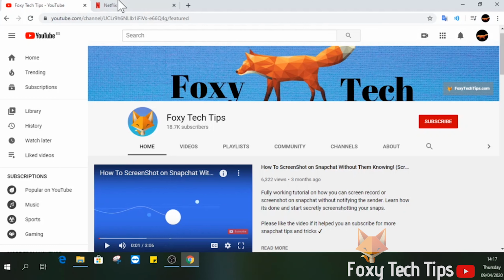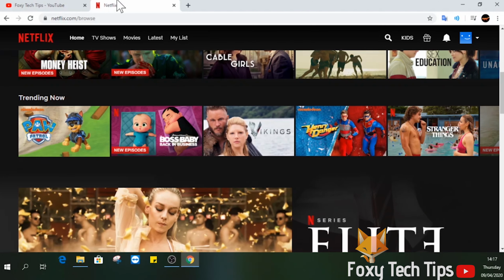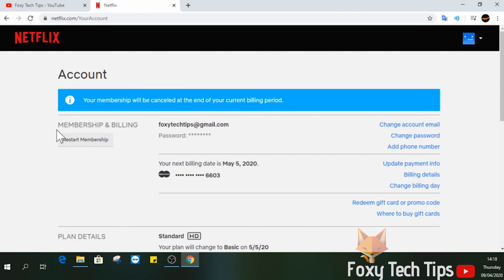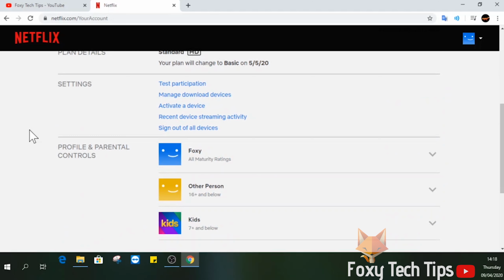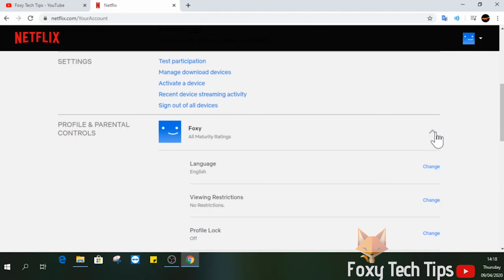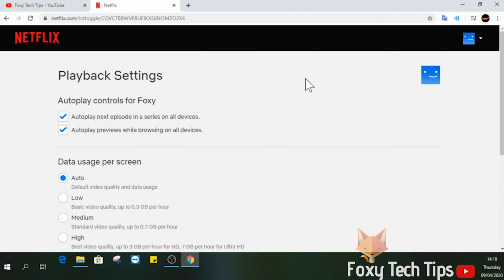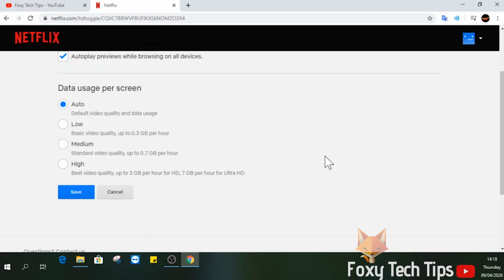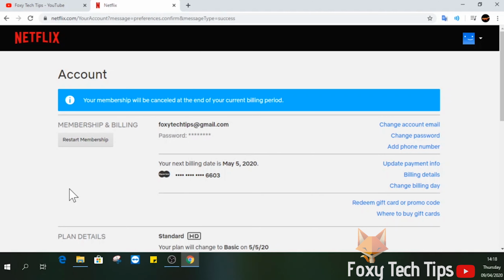Netflix: Stop Auto playing Next Episode! 📺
Easy to follow tutorial on turning off the auto-play next episode in a series feature on Netflix! Want to stop Netflix auto-playing? learn how to do it now!

Steps:

- Begin by loading up Netflix and signing into your profile.

- Hover over your profile image at the top right of the screen and then select ‘account’.

- In the account page, scroll all the way down to ‘profile and parental controls’.

- Expand the profile you want to do this on.

- Where it says ‘playback settings’ , select ‘change’.

- You can now disable the checkbox for ‘autoplay next episode in a series’.

- Hit save once you are done.